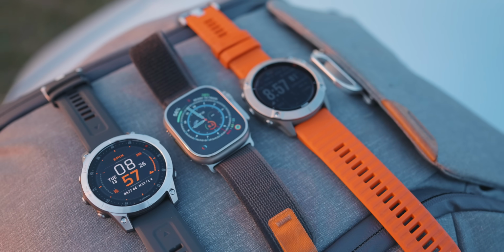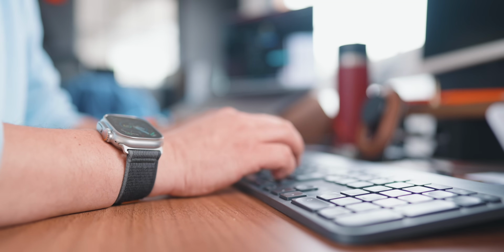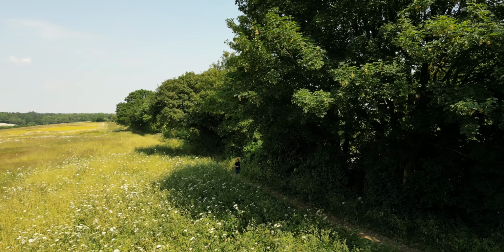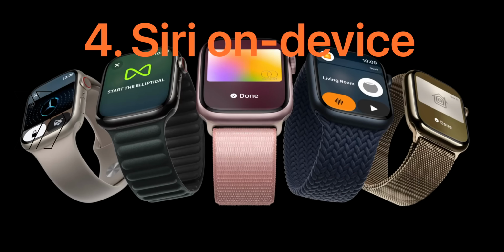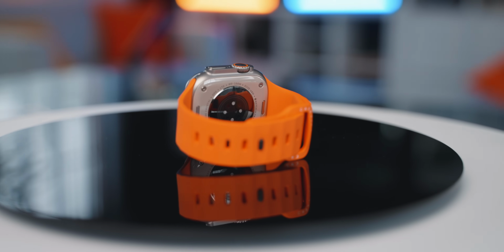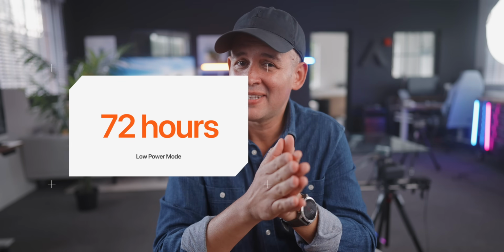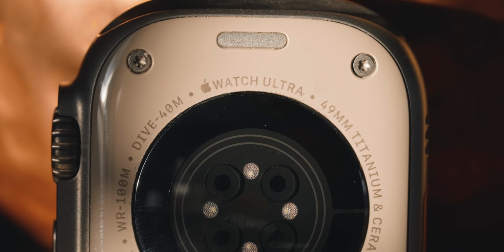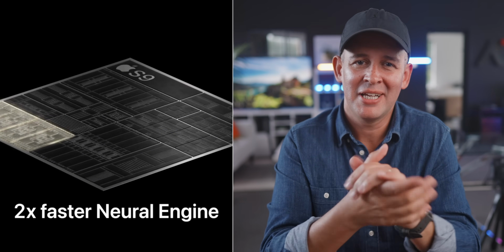Apple Watch Ultra 2 - 5 REASONS YOU SHOULD GET ONE!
The Apple Watch Ultra 2 is finally here but did Apple make enough of a change on the original Apple Watch Ultra for thist to be a good update?
In this video I provide you with 5 reasons why the Apple Watch Ultra 2 is a good buy, and 5 reasons why you should save your money instead

0:00 Apple didn't bother too much withthe Apple Watch Ultra 2
0:20 5 Reasons why the Apple Watch Ultra 2 is a good buy
0:45 ✅ DISPLAY - Apple Watch Ultra 2
1: 20 ✅ Ultra Wide-band chip - Apple Watch Ultra 2
2:00 ✅ Double-tap 🤏🏼 - Apple Watch Ultra 2
2:25 The cynic in me...
2:35 It's a useful feature though 🤏🏼x2
2:50 ✅ Fitness and comfort 🏃🏽‍♂️
3:20 Super comfy Watch bands
3:30 A more formal option
3:50 Apple Watch Ultra Impact case
4:18 ✅ Siri on device 🗣️
4:45 ✅ Longevity
5:30 🙅🏽‍♂️ 5 Reasons not to buy the Apple Watch Ultra 2
5:40 🚫 Design - Apple Watch Ultra 2
5:58 🚫 Battery 🔋 - Apple Watch Ultra 2
6:30 I wasn't alone! (Is low power mode worth it?)
6:52 🚫 Fitness Tracking 🏃🏽‍♂️ Apple Watch Ultra 2
7:15 🚫Fitness Tracking and Sleep Tracking
7:35 The point about subscriptions
7:55 Double-fisting 🤣
8:04 🚫 Sensors on Apple Watch Ultra 2
8:40 🚫 watchOS 10 - Apple Watch Ultra 2
8:50 Real talk - I can't fake this!
9:28 I'd do it for you ⌚️